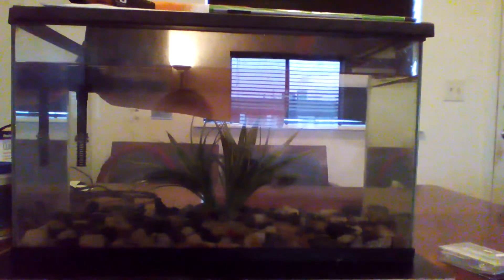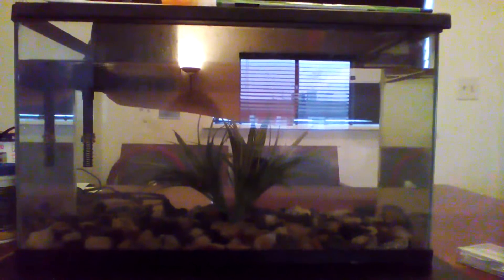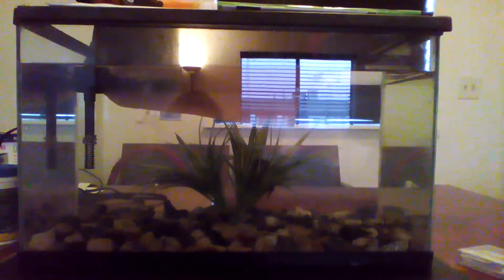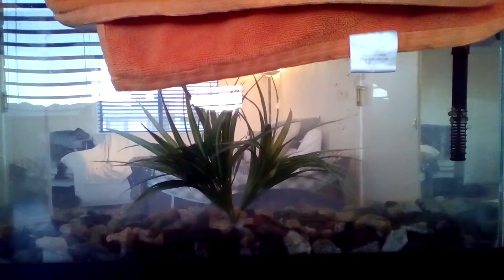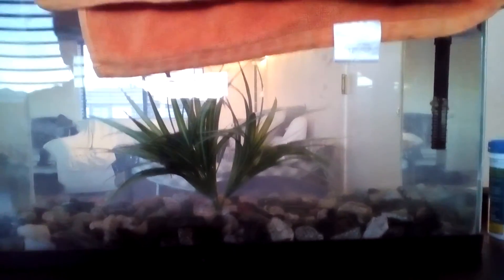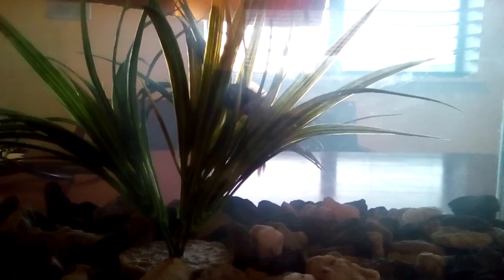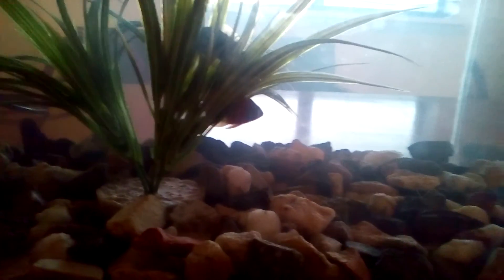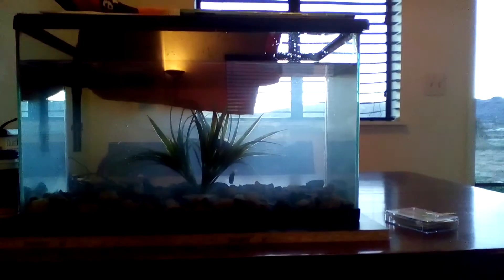My Cichlid Aquarium...."Connie&Victor"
Added another fish to my aquarium right after. Going to show em off in a few months.